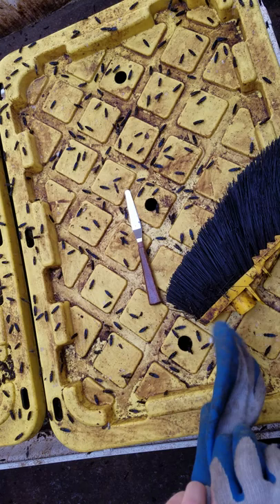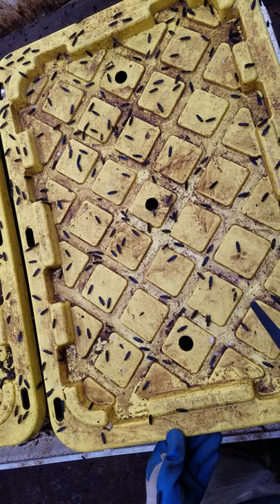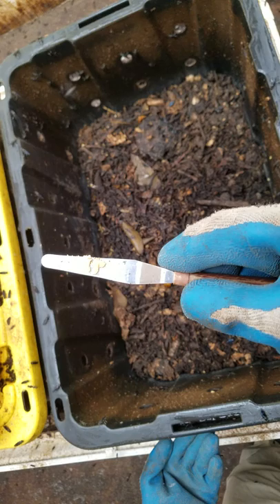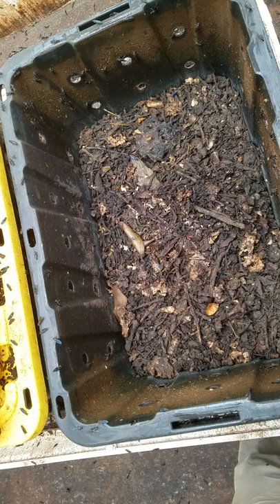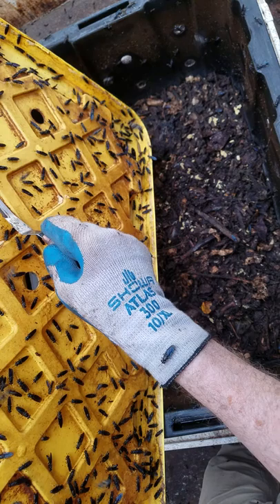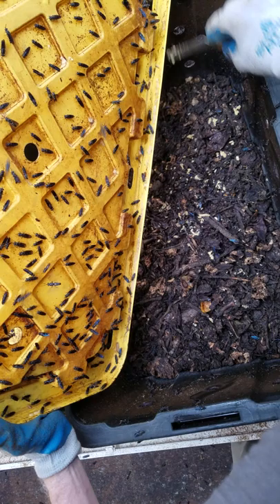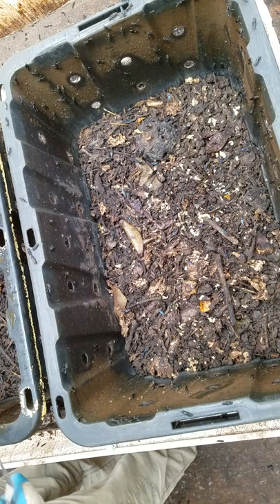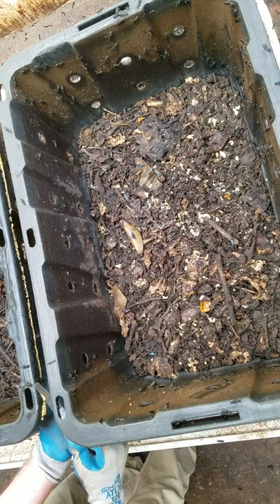Steady- State Harvest of BSF Egg Clutches in PBRs - Part I